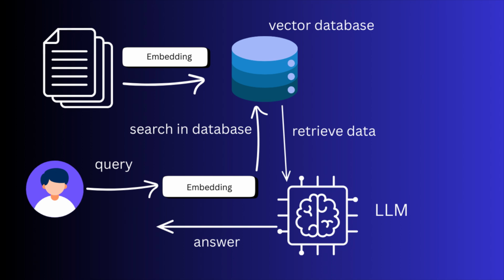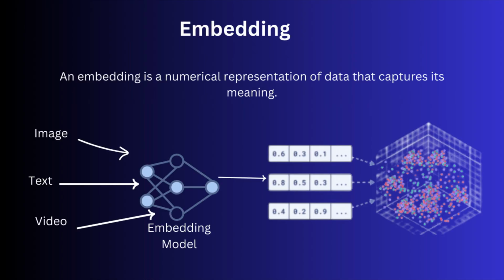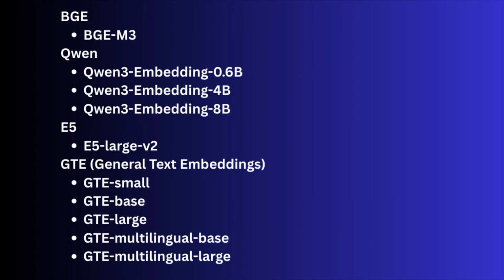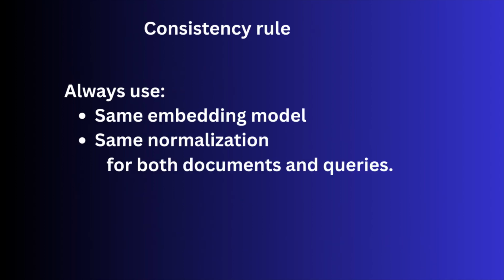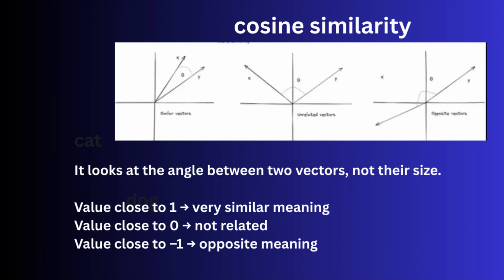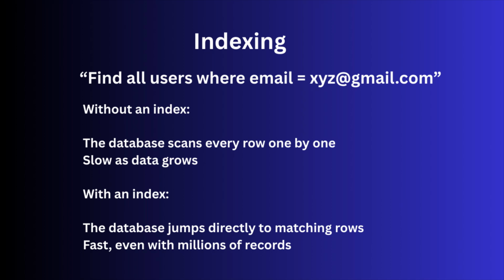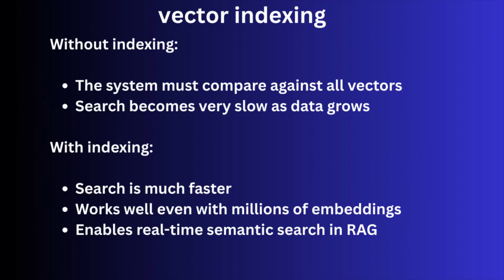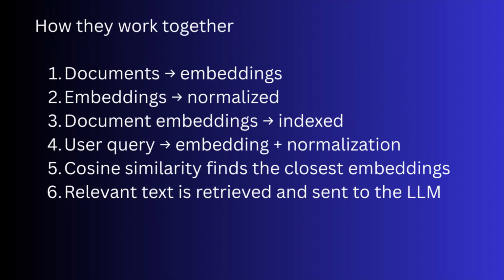RAG Tutorial Part 2 | Embedding, Indexing , Normalization | How Indexing works in RAG?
In this video, we dive deep into the core building blocks of Retrieval-Augmented Generation (RAG) — Embeddings, Indexing, and Normalization — and explain how indexing actually works inside a RAG pipeline.

This tutorial is designed to give you a clear conceptual understanding of:

What embeddings are and why they matter in RAG

How document chunks are indexed in vector databases

Why normalization is critical for accurate similarity search

How cosine similarity and vector indexing work together

The difference between traditional database indexing and vector indexing

Why only documents are indexed (and not user queries)

By the end of this video, you’ll understand what really happens under the hood when a RAG system retrieves relevant context for an LLM.